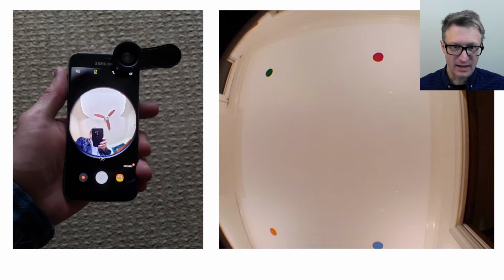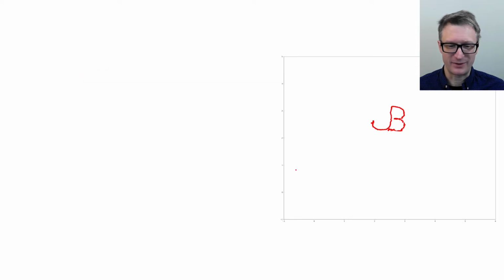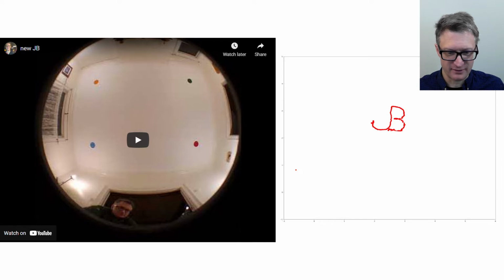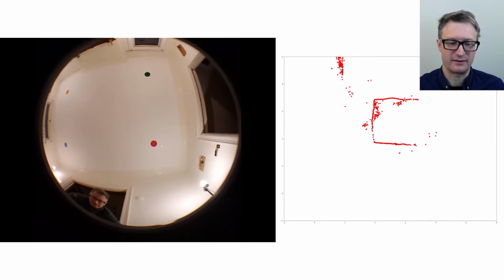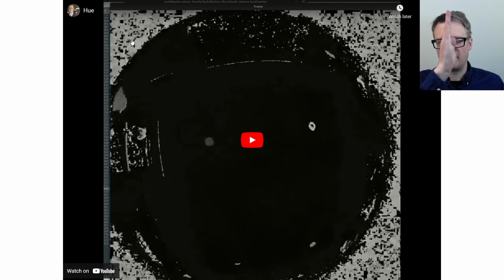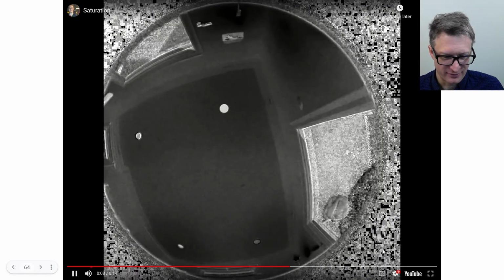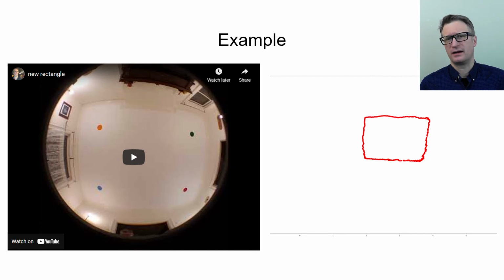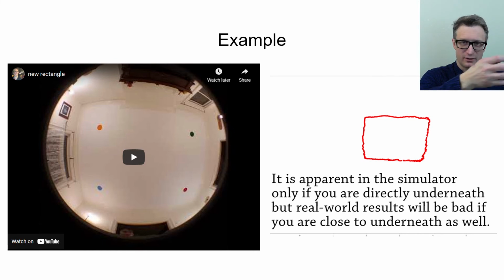Optical three-point robot localization algorithm demo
This video ties together the two previous videos that i have published by combining the three-point localization algorithm with a blob finder to enable a robot to find its position and heading within a room using a camera with a wide angle lens.